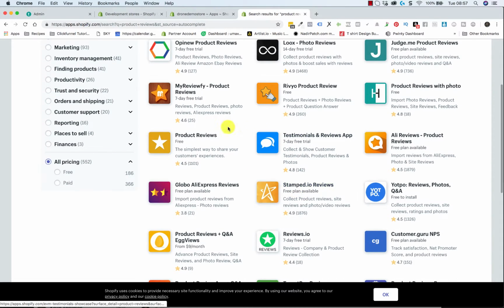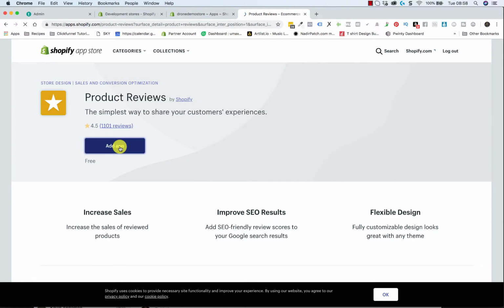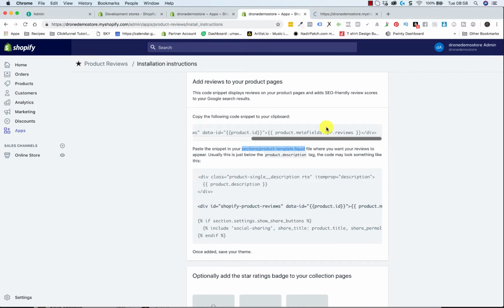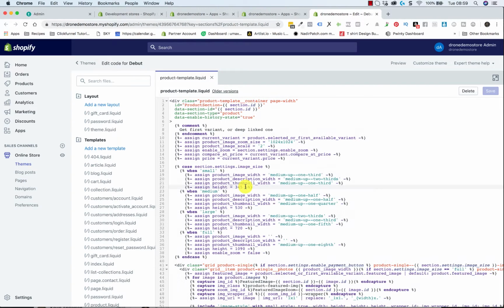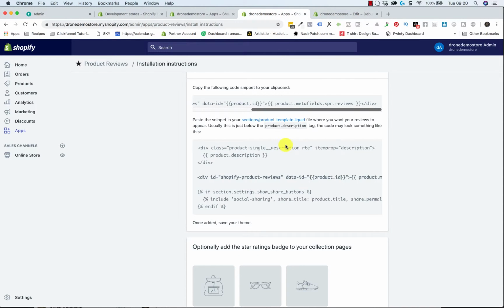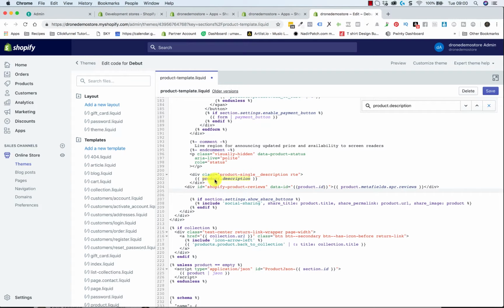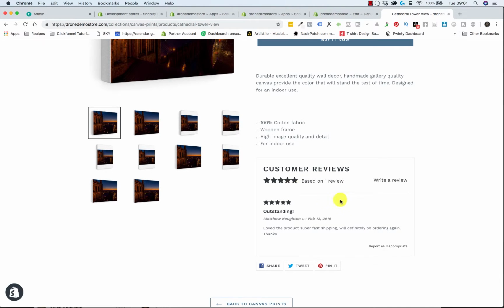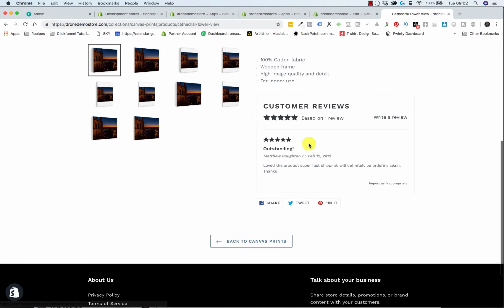Adding A Review App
In this video we set up a free app to collect customer reviews